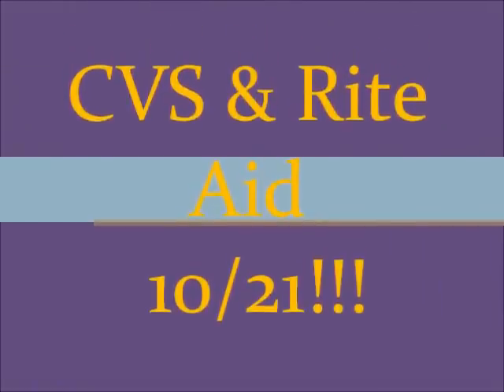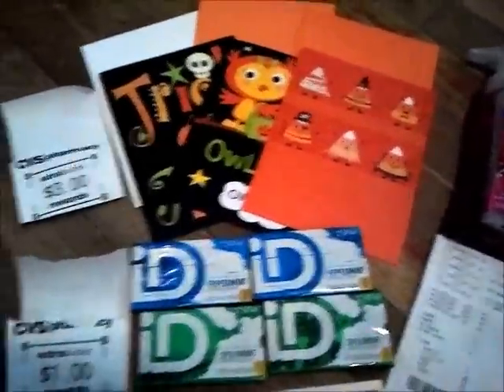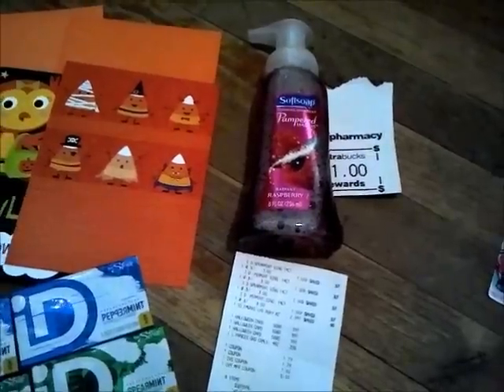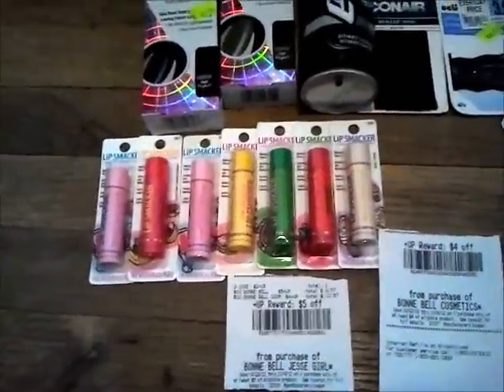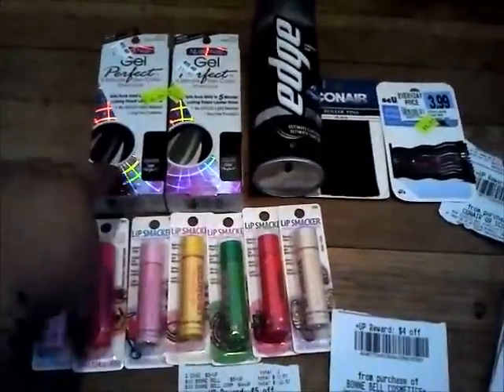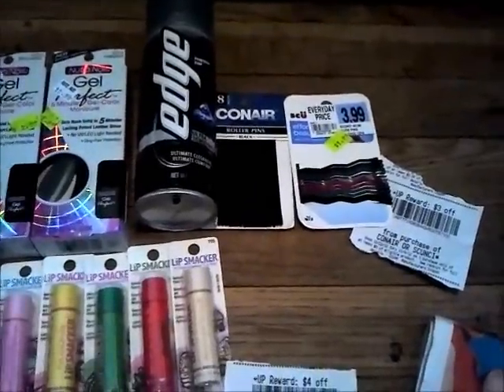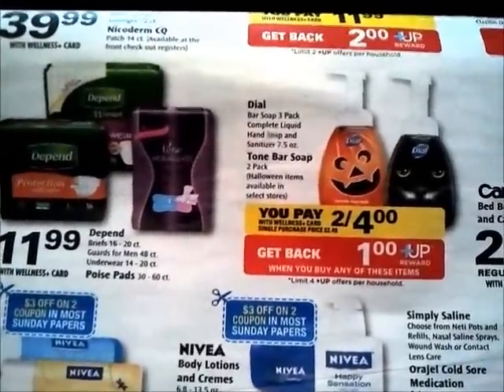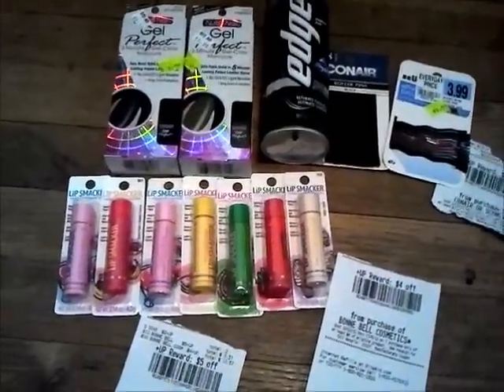CVS & Rite Aid Couponing Trip 10/21